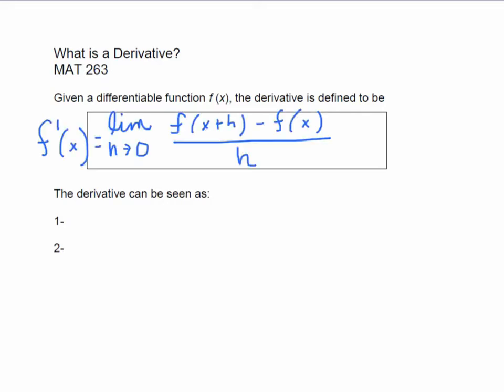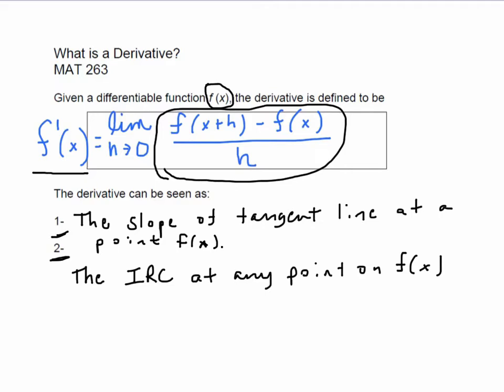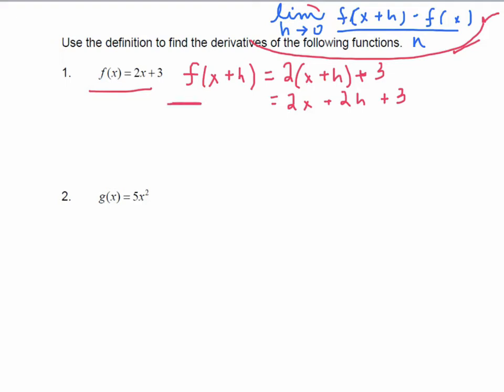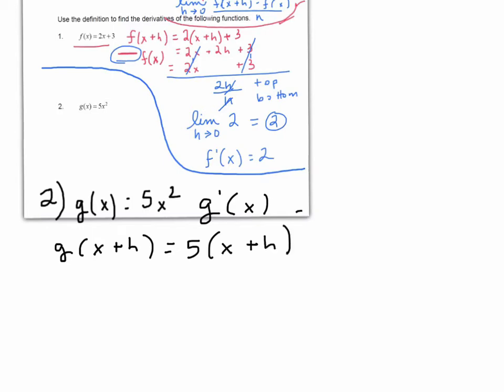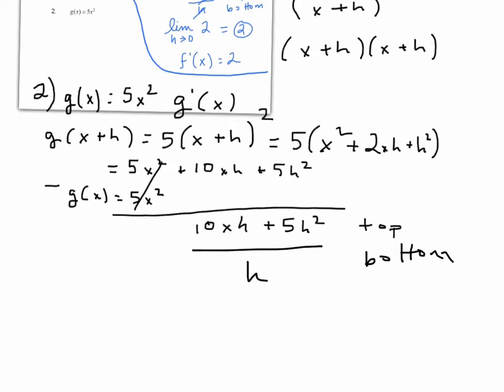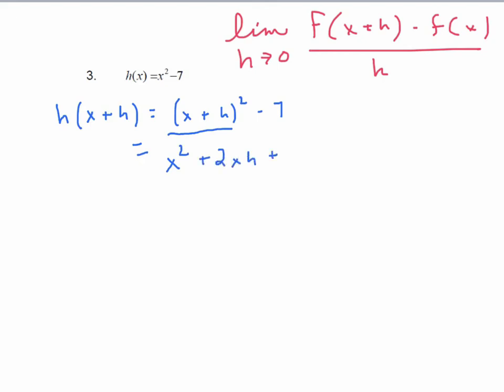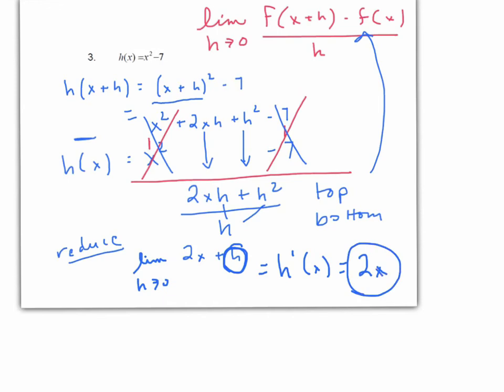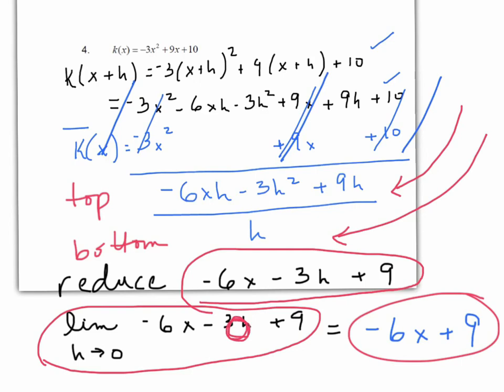Definition of Derivative